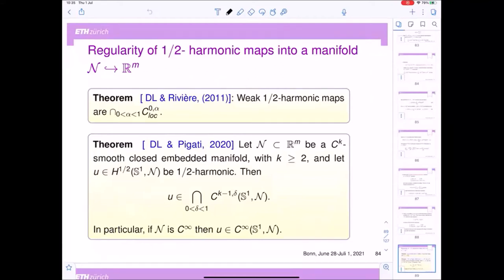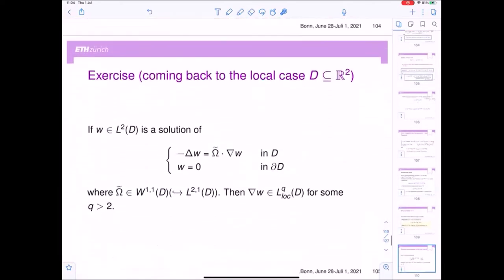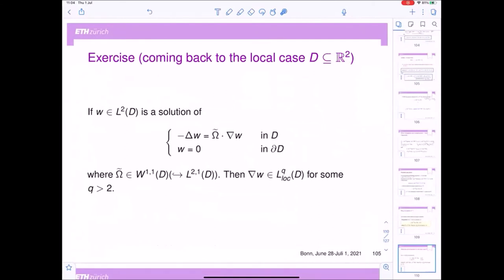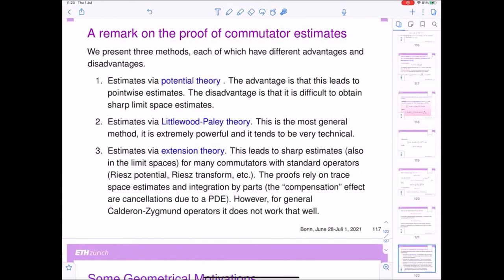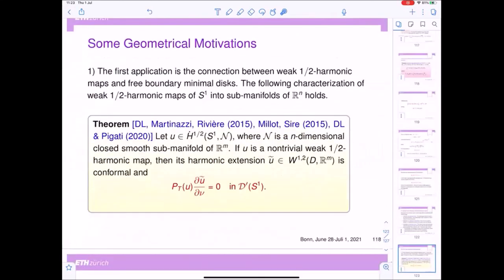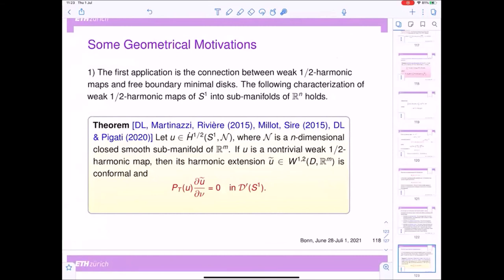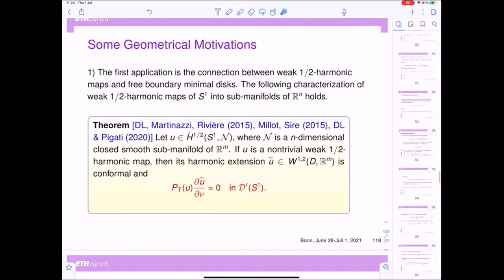Francesca Da Lio: Analysis of nonlocal conformal invariant variational problems, Lecture IV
There has been a lot of interest in recent years for the analysis of free-boundary minimal surfaces. In the first part of the course we will recall some facts of conformal invariant problems in 2D and some aspects of the integrability by compensation theory. In the second part we will show how
this theory can be extended to the nonlocal framework.